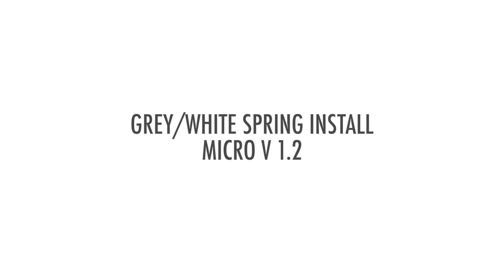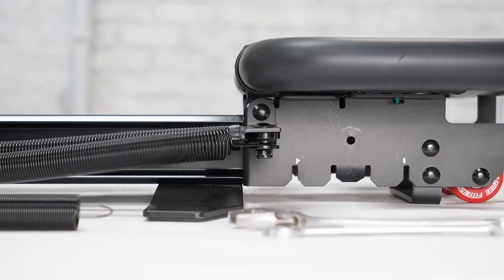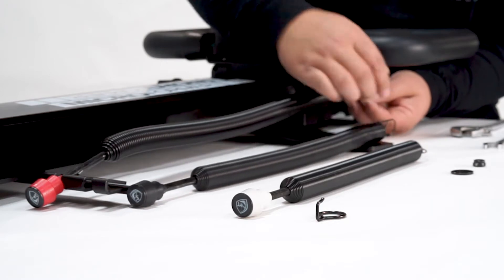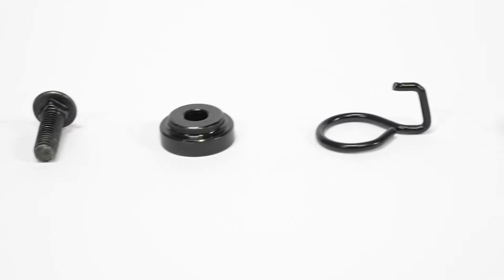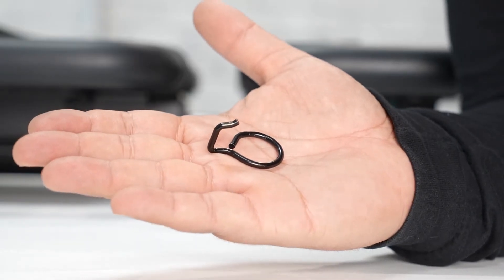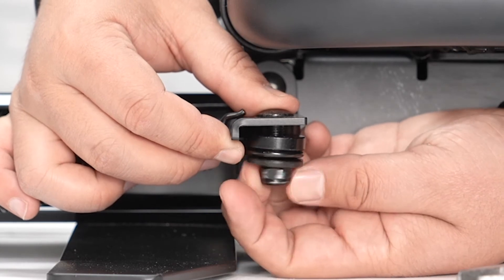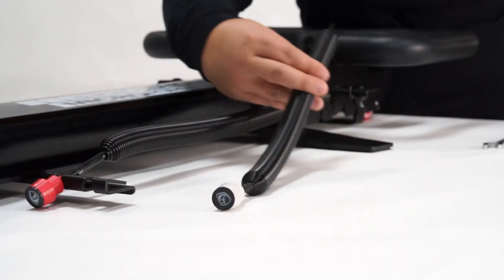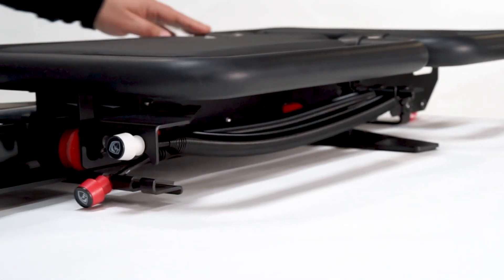Microformer version 1.2 (2020 model) Spring Change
The new White and Grey springs are here!!

Here is the assembly video to change the springs on your Micro version 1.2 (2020 models).